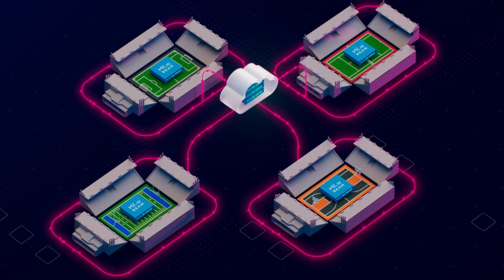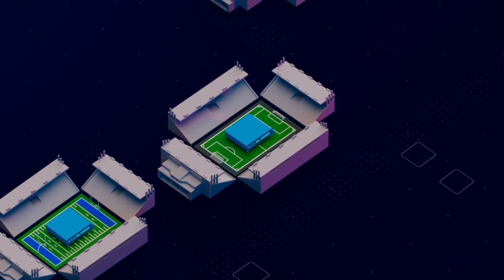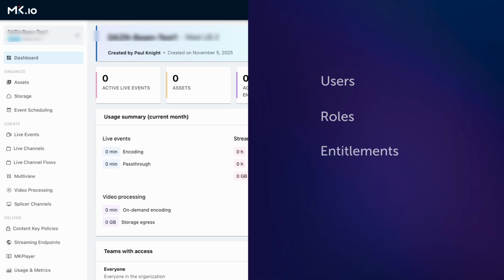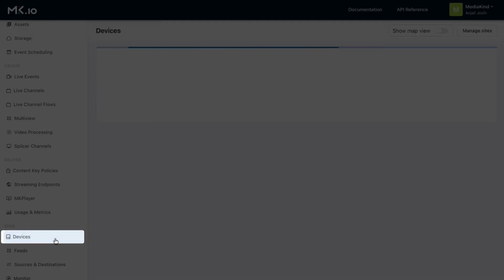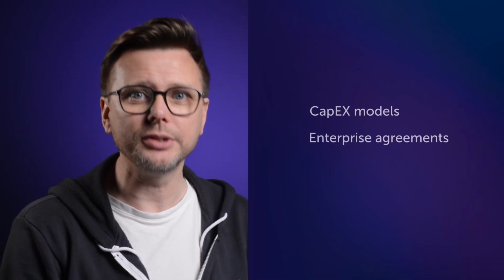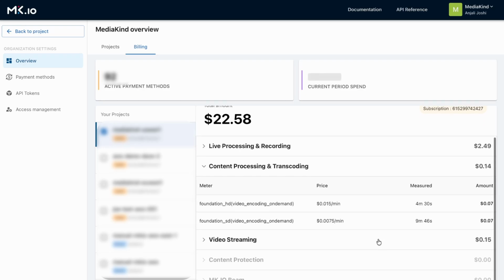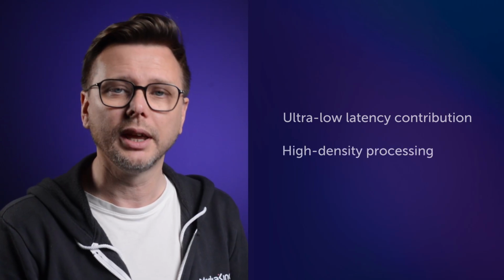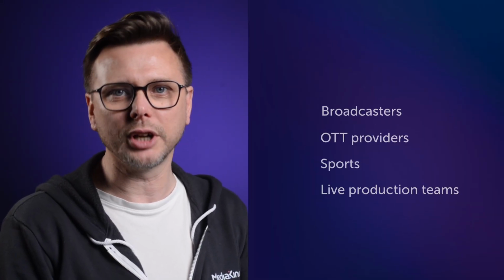MK.IO Beam: Getting started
Discover MK.IO Beam, MediaKind’s unified live video software redefining on-premise live video workflows. Designed to replace fragmented, hardware-based systems, MK.IO Beam delivers a single, consistent platform for contribution, reception, and headend deployments.

About MediaKind

MediaKind is a global leader in video technology, powering premium live and on-demand experiences for media companies, service providers, and brands worldwide.